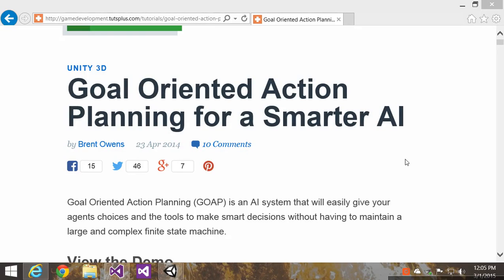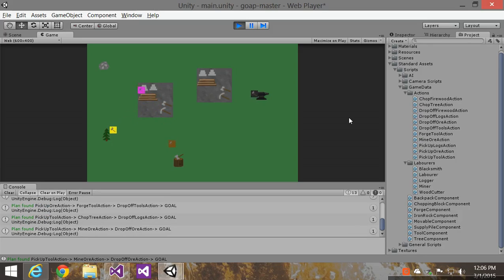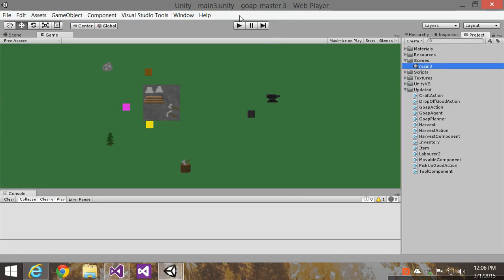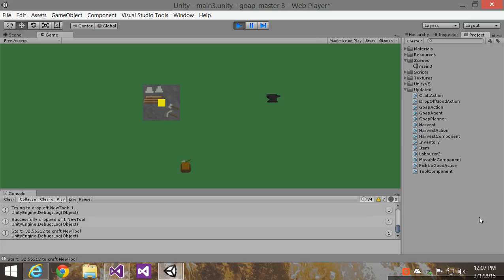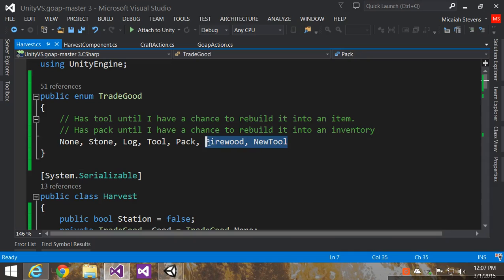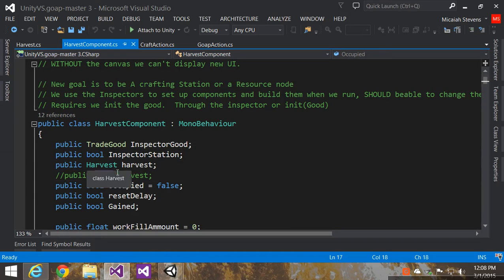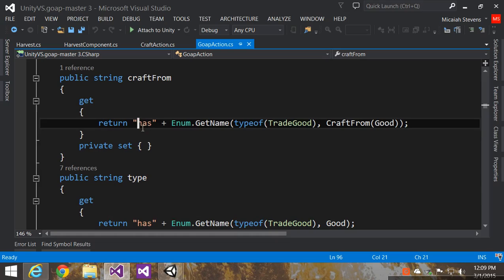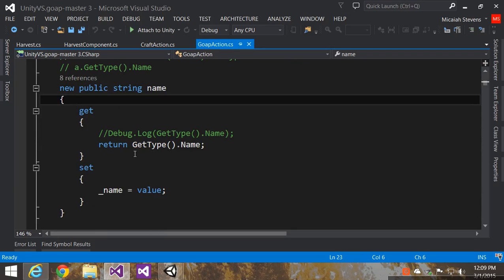Micaiah Stevens - Goap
I am show casing my take on GoAP by Brent Owens